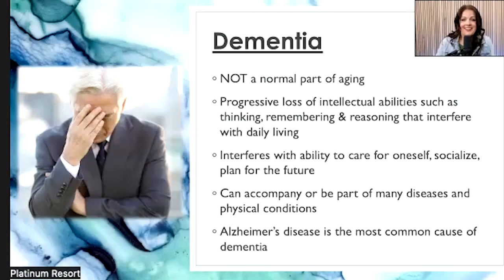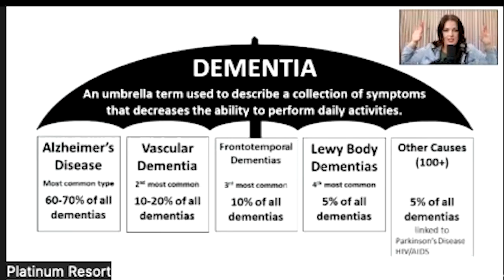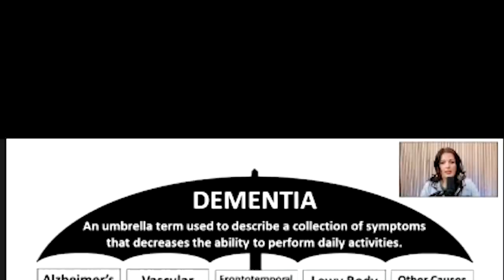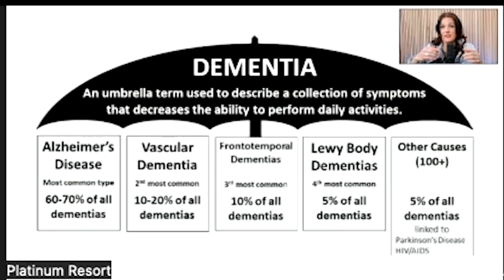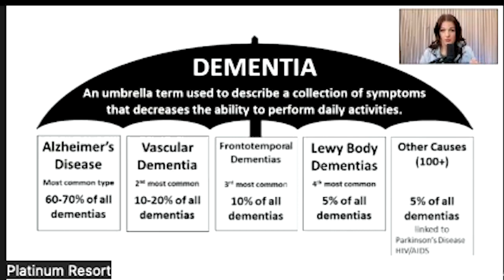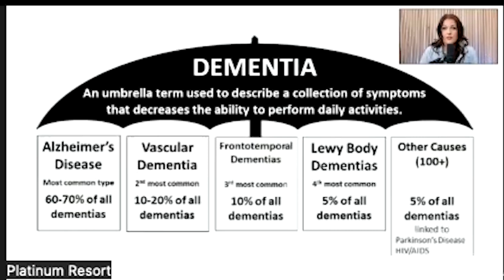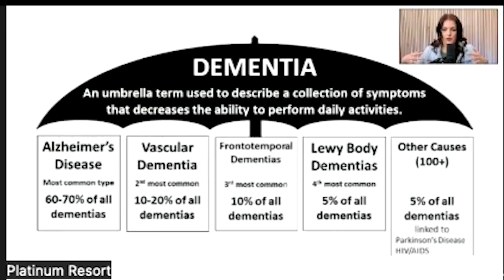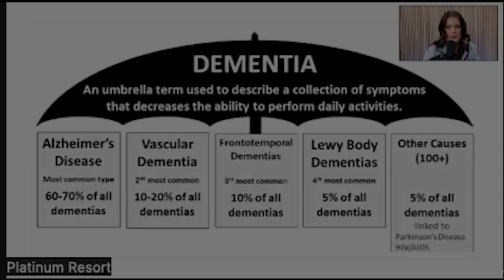What Is Dementia? - How It Effects Our Memory Care Residents